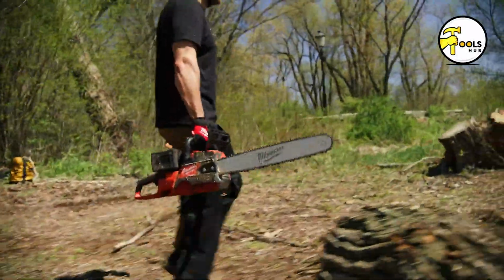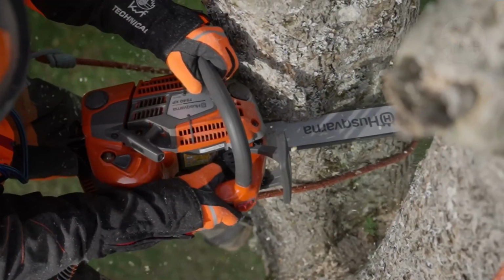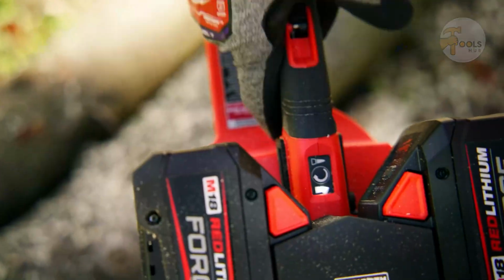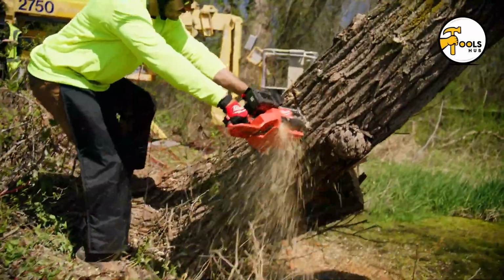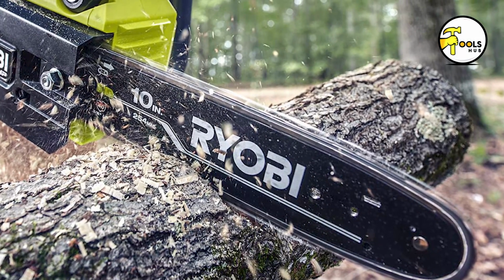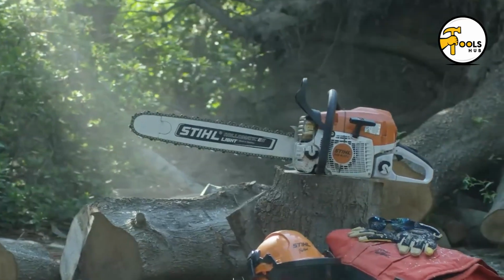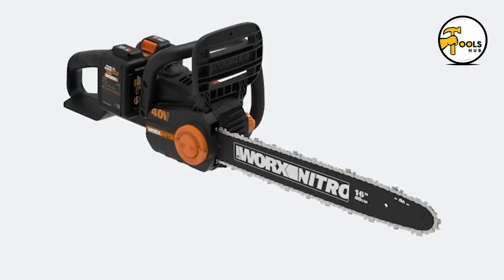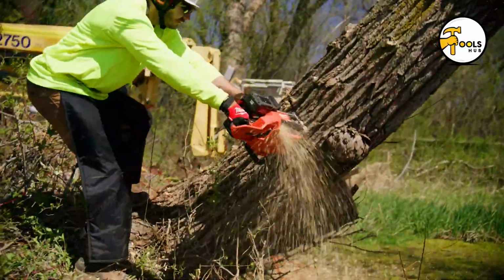5 Best Cordless Chainsaws For Effortless Wood Cutting!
Having a good cordless chainsaw means you can complete all the cutting jobs in a blink. And that's why we have made a list of 5 best cordless chainsaw. Watch the video till the end, and you'll find your pick.
5 Best Cordless Chainsaws For Effortless Wood Cutting!

00:00-INTRO
▶Husqvarna T540 XP Mark III
▶Milwaukee M18 Dual Battery Chainsaw
▶Ryobi 18Volt Brushless 10-inch Chainsaw
▶Stihl MS 400 Professional Chain Saw
▶Worx Nitro 40V 16 inch Chainsaw